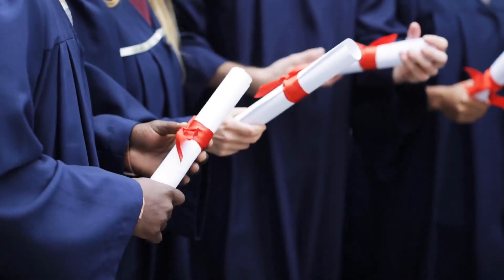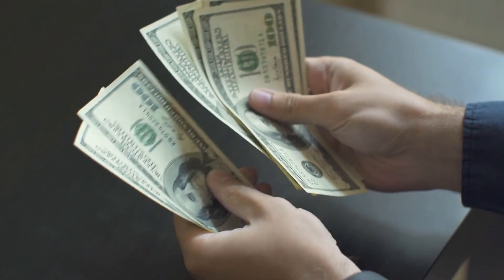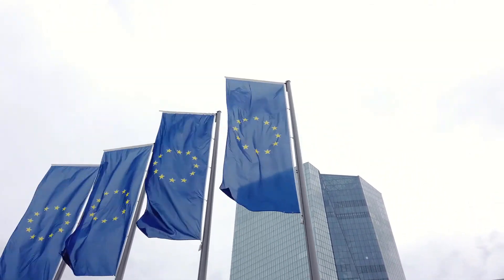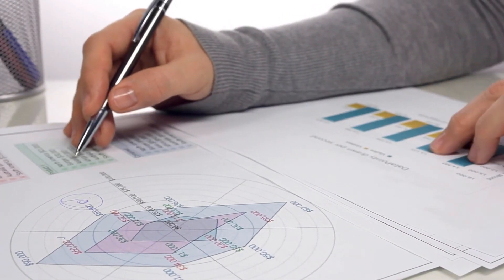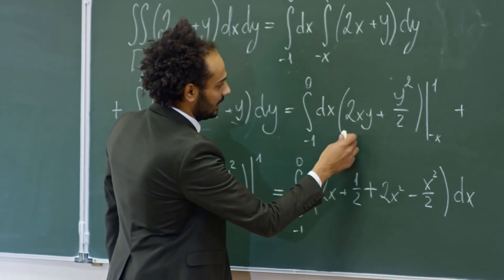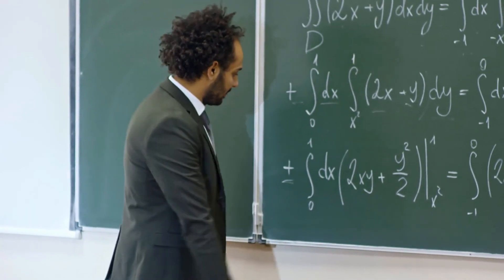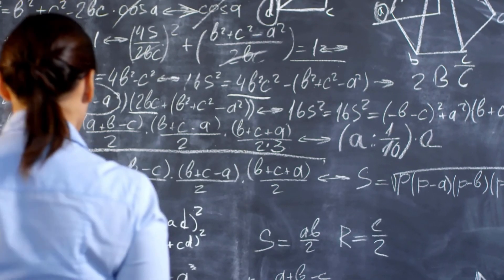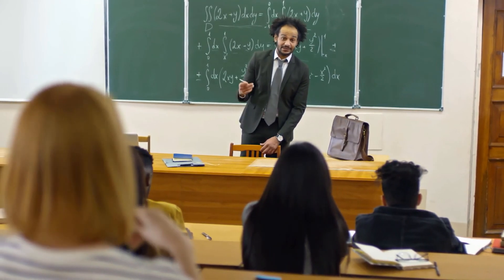Math vs Economics Major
In this video, I will show you the differences between a major in math and economics, their job prospects, and how to make the most of them.